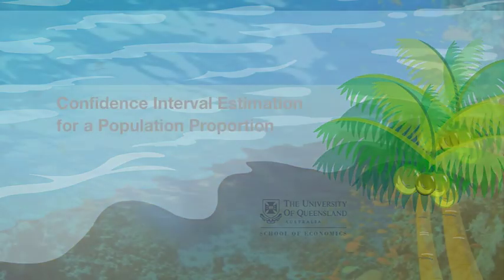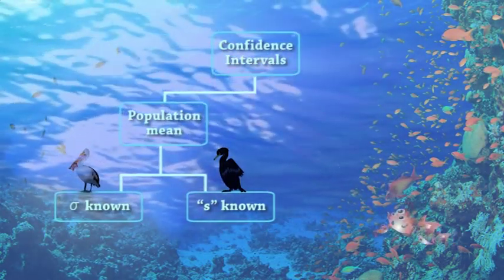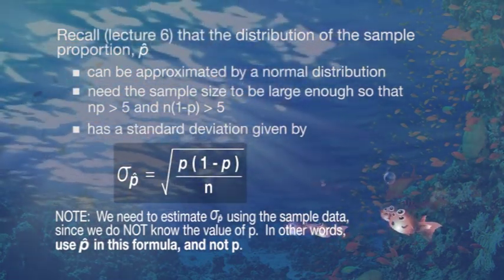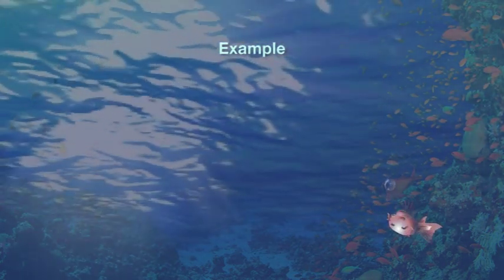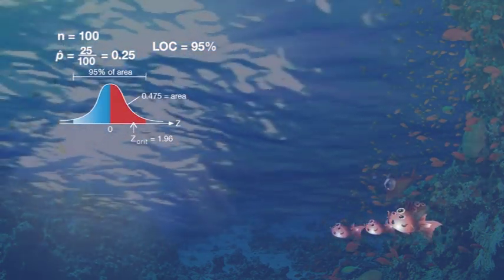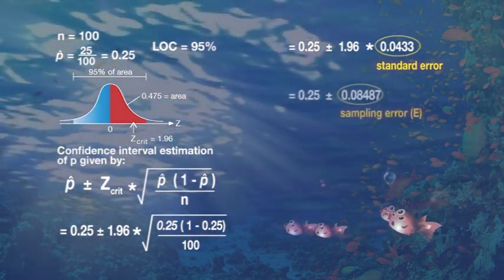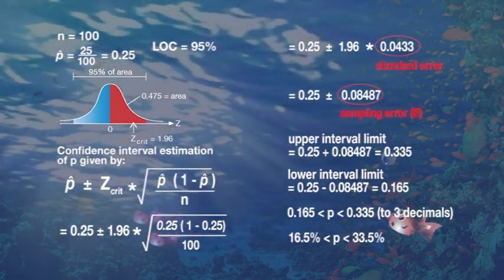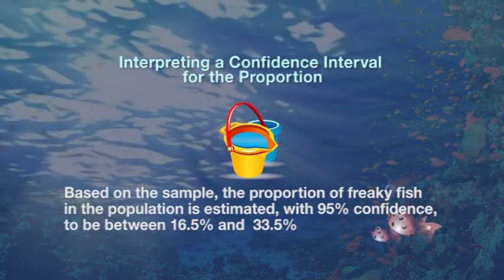ECON1310: Lecture 7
Quantitative Economic and Business Analysis (ECON1310).
School of Economics - University of Queensland

This is a first year introductory statistics course introducing basic statistical concepts & techniques such as descriptive statistics, probability concepts, theoretical distributions, inferential statistics (confidence intervals & hypothesis testing) are applied in business & economics.

The course covers a variety of techniques applicable to the presentation, interpretation and use of data. The main emphasis is inferential statistics with Estimation and Hypothesis Testing techniques being an important part of the course. Inferential statistics is continued in the simple linear regression topic. There is an emphasis on the use of Excel for analysis and presentation.

This course is widely regarded as challenging by many students. One reason is that the work is totally cumulative. This means that it is exceptionally difficult to catch up if a student gets behind in the work.  Success in the subject depends on keeping up-to-date. With this in mind, each topic is assessed as it is completed via a computer managed quiz.

As well as covering concepts that are an essential part of the analytical tool box for well-trained professionals, ECON1310 provides a foundation that is critical for success in later statistical courses, particularly ECON2300 Introductory Econometrics.